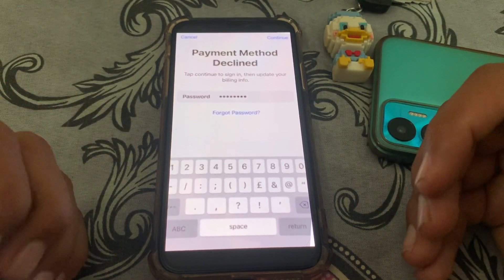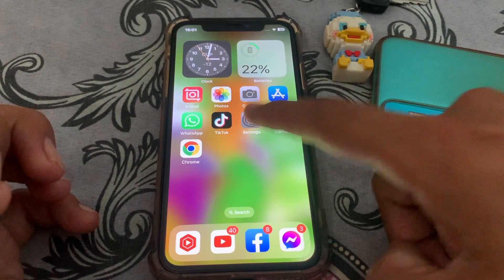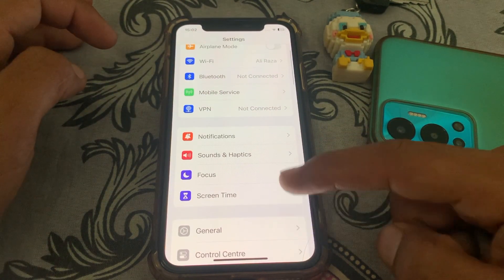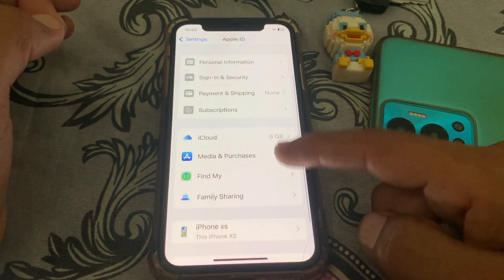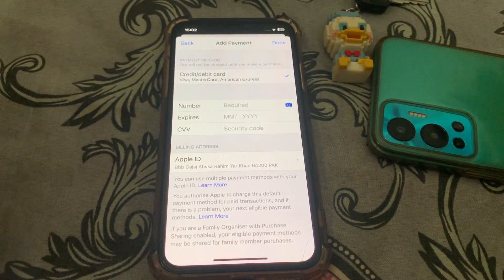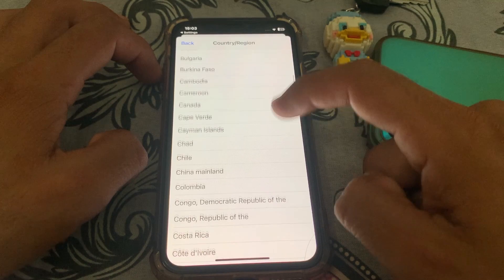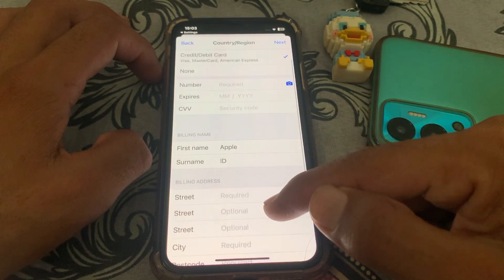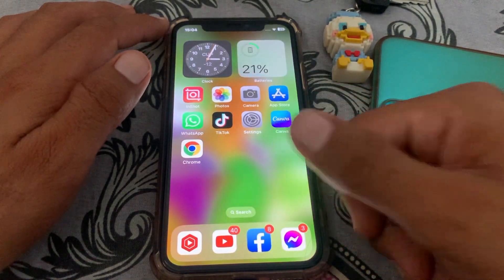How to fix | payment method declined tap continue to sign in then update your billing info | 2023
how to fix payment method declined on iphone

how to fix payment method declined on iphone 13

how to fix payment method declined apple

how to fix payment method declined app store

how to fix payment method declined on iphone 14

how to fix payment method declined debit card

how to fix payment method declined on apple store

how to fix payment method declined ios 16

how to fix payment method declined on ios 17

how to fix payment method declined problem

how to fix payment method declined